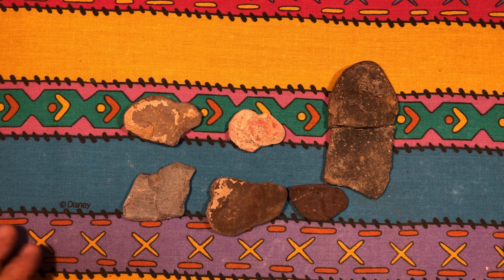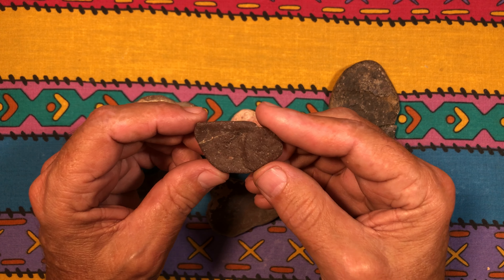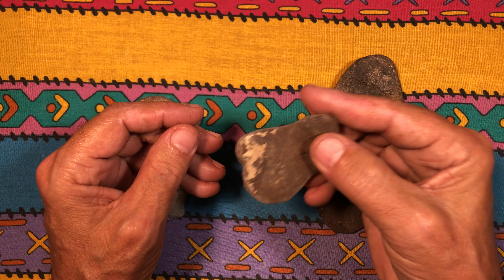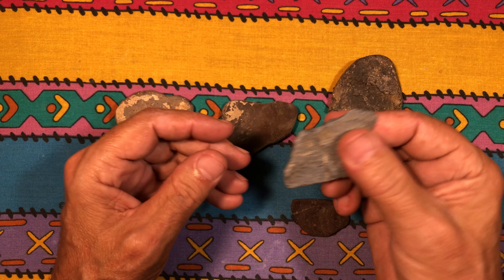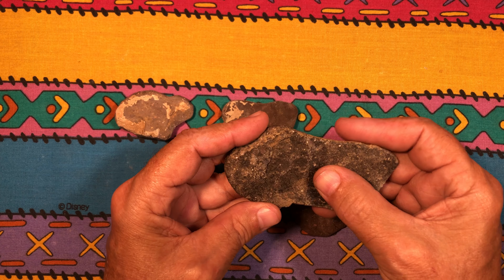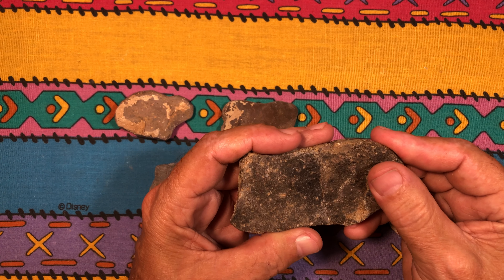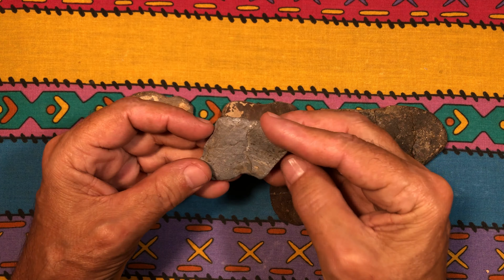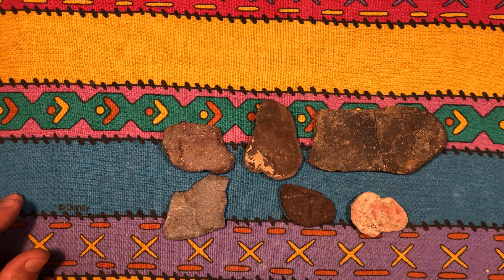5 kinds of Prehistoric Native American Indian eating tools and I have 1 Giant Indian eating tool.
I will not be like other you tubers who ignore question and comments when there heads swell up to big when they get to big for there britches and or just quit and don't care about there subscribers and just ignore any and all questions and comments.
For the last 2 years I have supported many you tubers whom have done that to me they get really big and just don't give a crap about the one's supporting and just ignore everyone unless they are getting something free from you then they will be your friend until someone with something better comes along then you dead to them because of these issues I will never support any of them anymore.
If I ask a question and I am ignored by by because you have a option to turn off comments if you don't and you ignore subscribers then you are just a idiot.